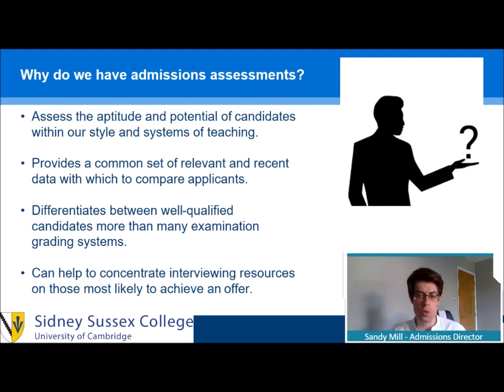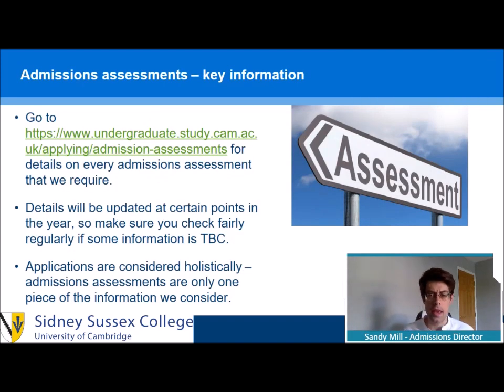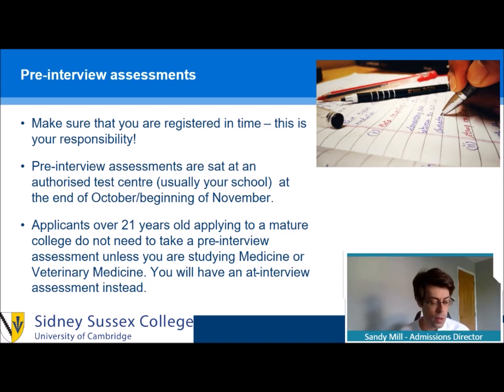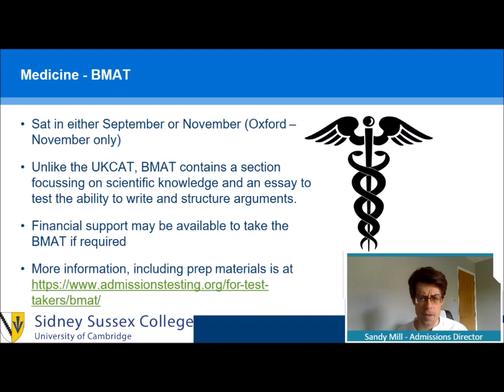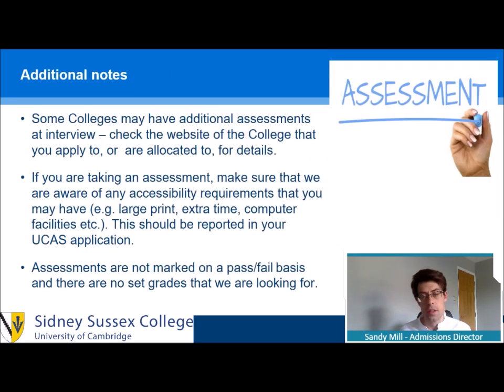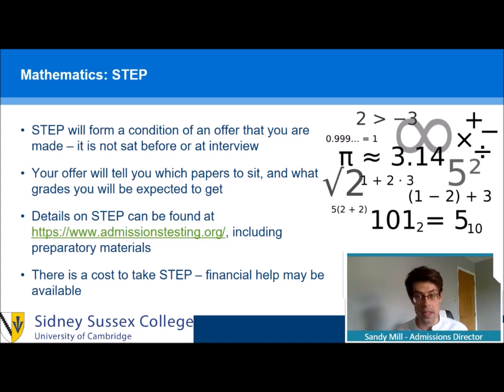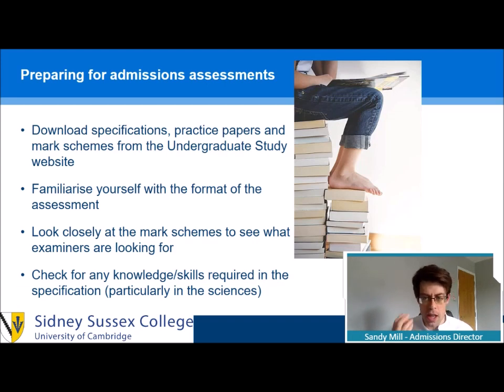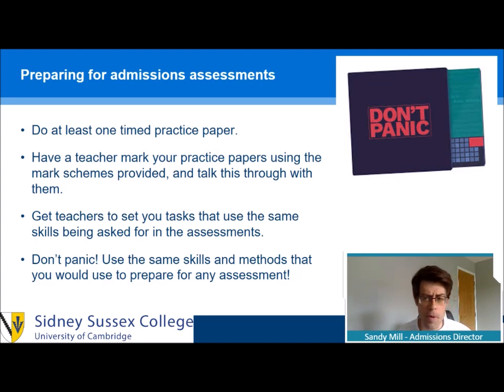Access Sidney: Admissions Assessments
Our Director of Admissions, Sandy Mill, tkaes you through everything you need to know to prepare for any admissions assessments that you may have to face as part of your application to the University of Cambridge.